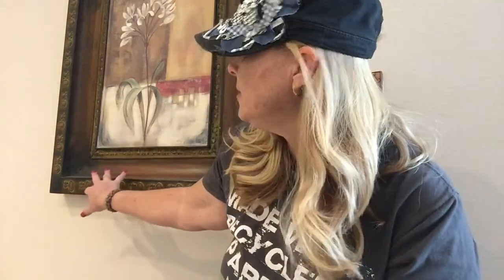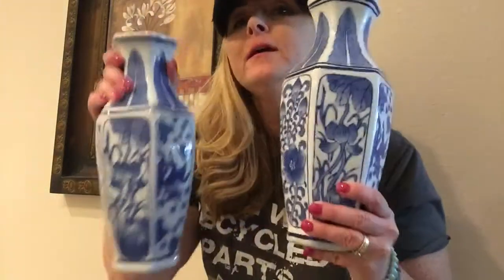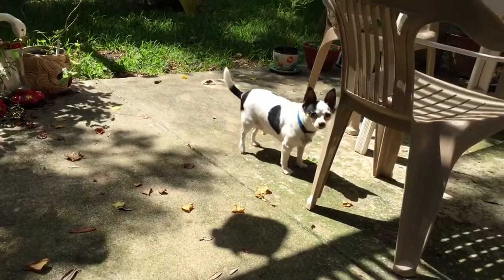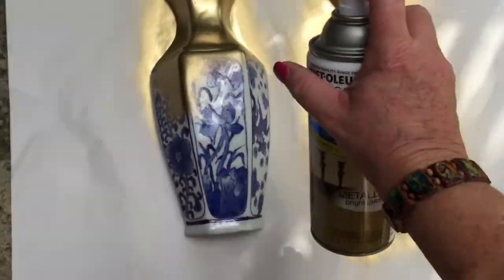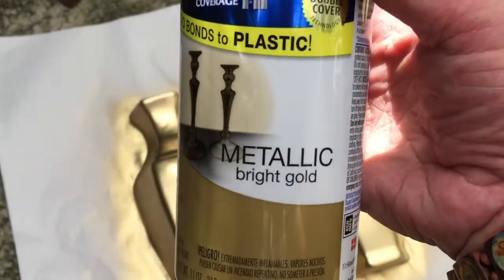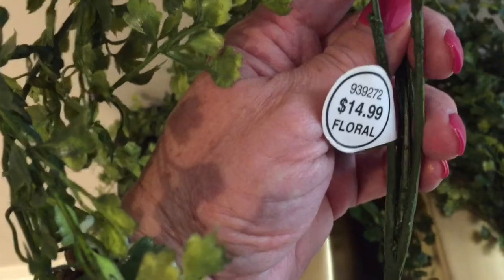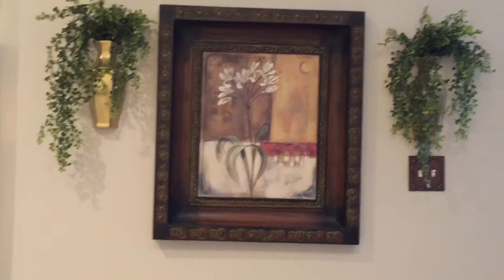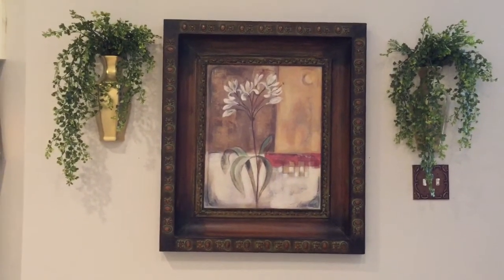Let's Get Crafty! Transform Old Wall Planters With Spray Paint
Periscope - @tonya_sheets

Snail Mail:
Tonya Sheets